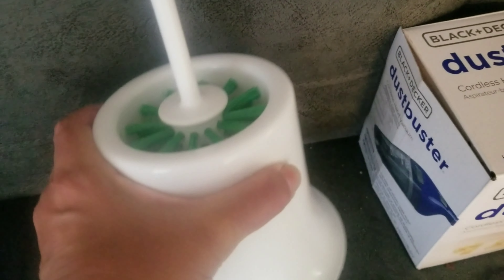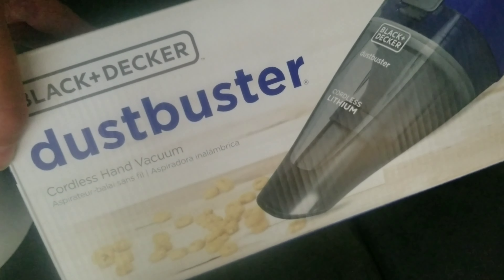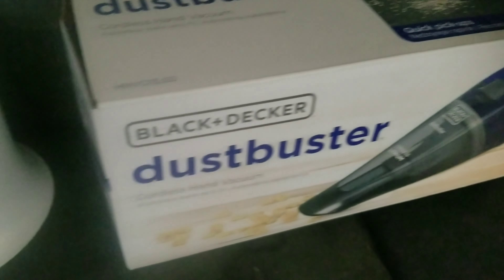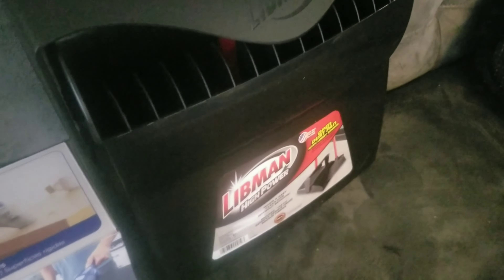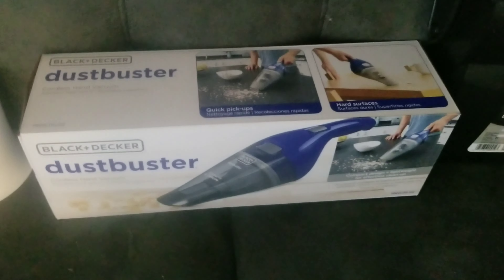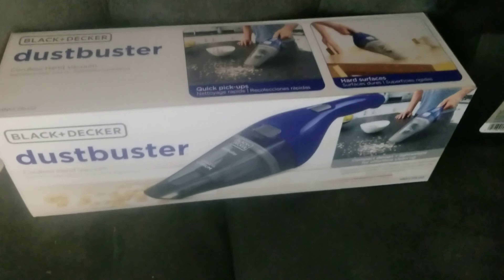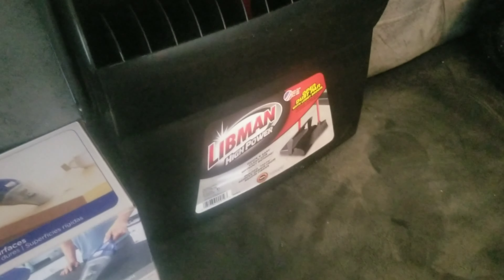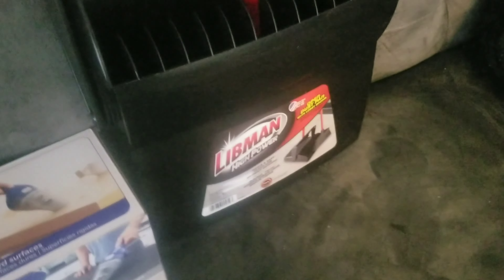Hardware Store Mini Haul New Dustbuster!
Monday Haul Hardware store new toilet bowl brush long handled dustpan and a new Dustbuster!!